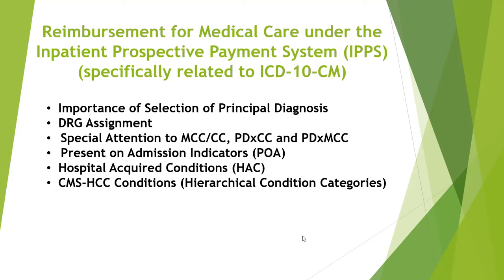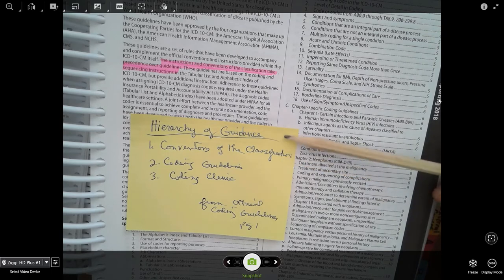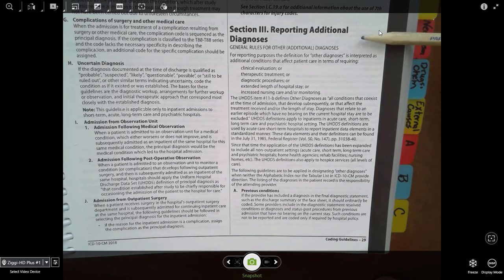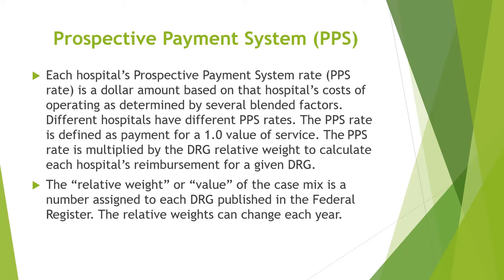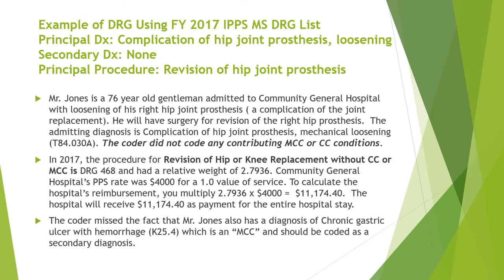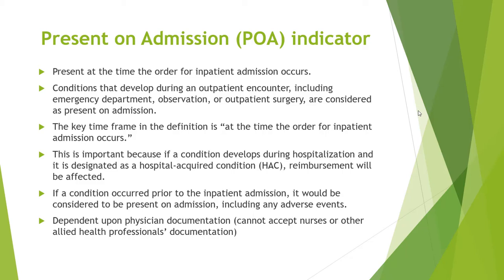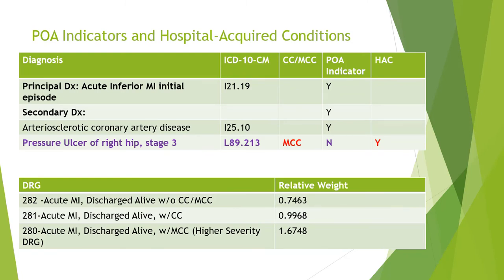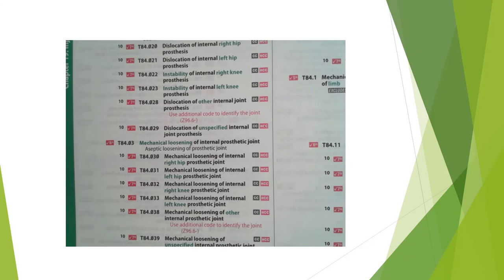Reimbursement in Healthcare Addit Annotations in Code book